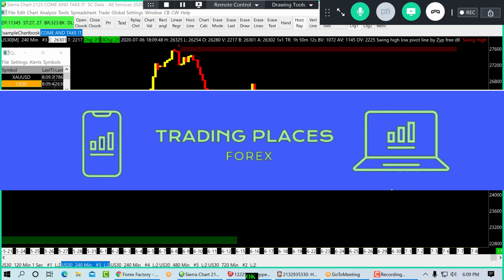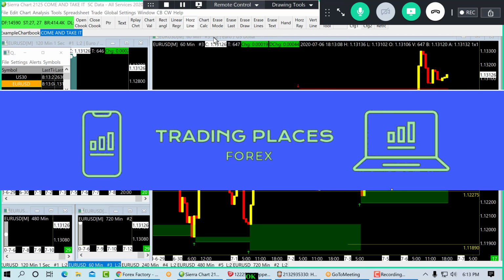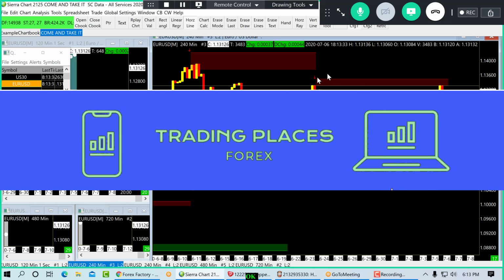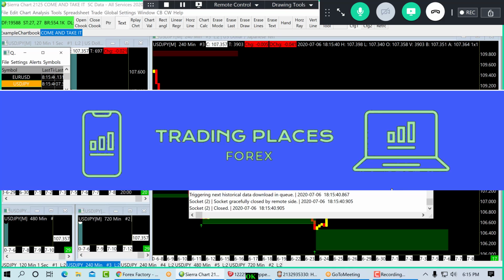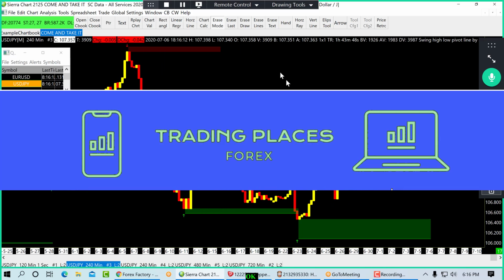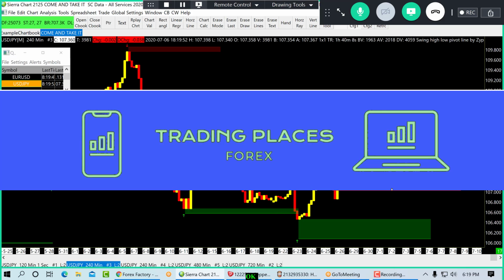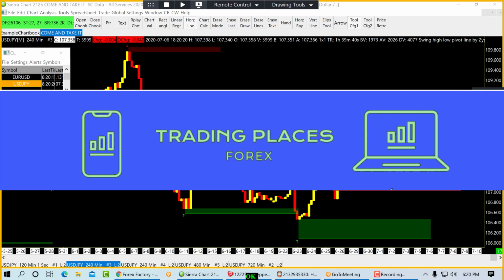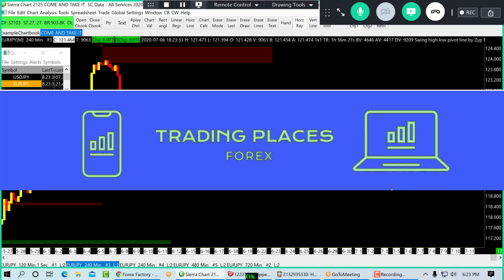LIVE FOREX TRADE SHOW JULY 6TH 2020 PM SESSION